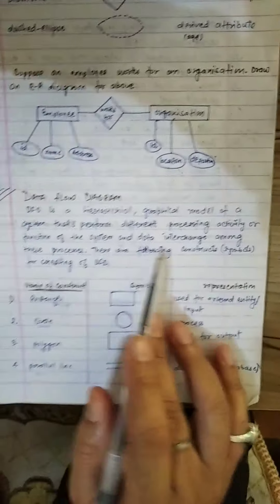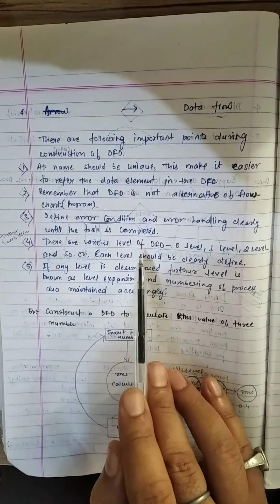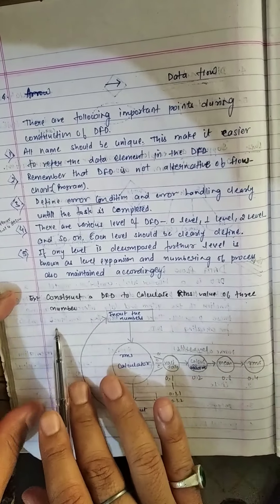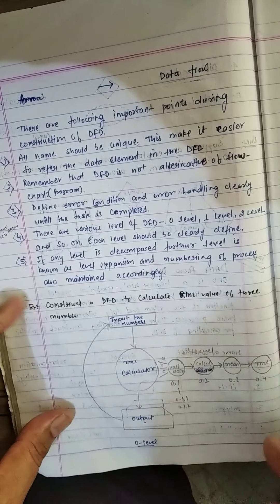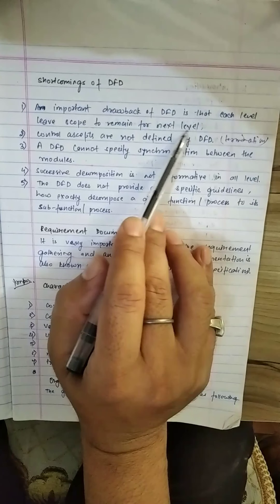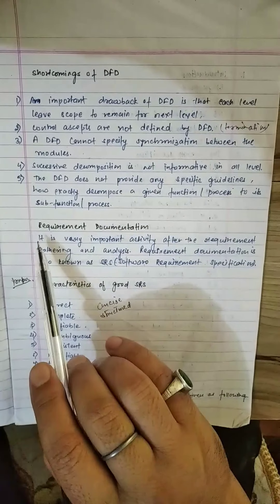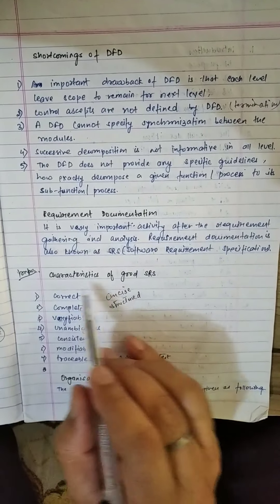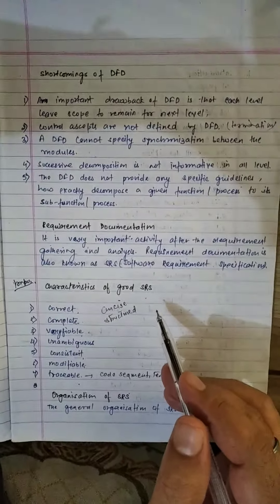DFD AND SRS